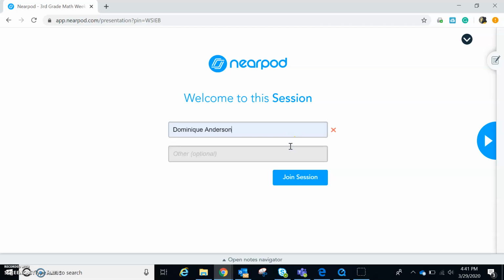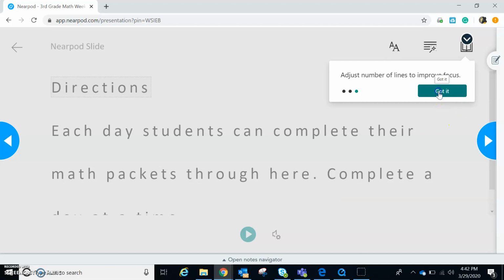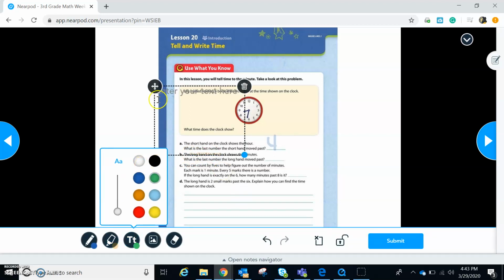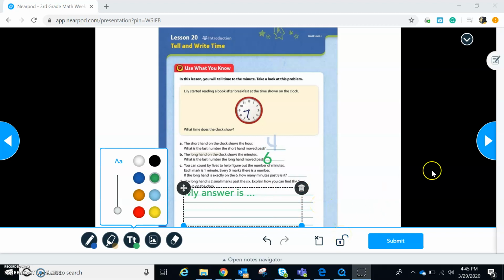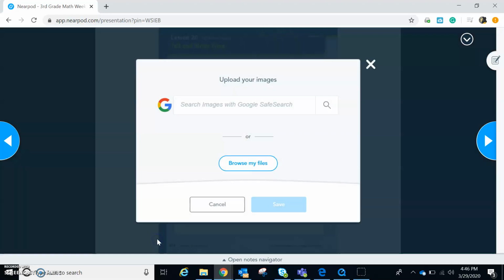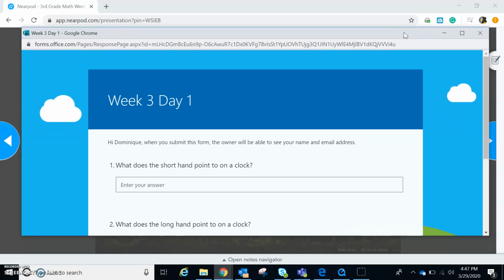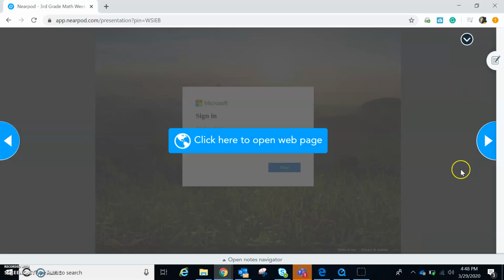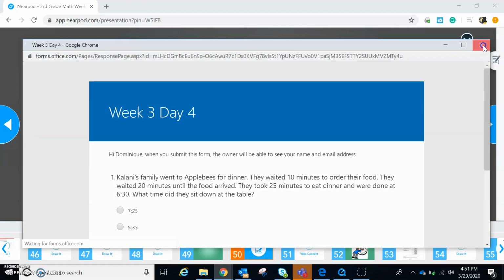Working in Nearpod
This video gives instructions on how to use nearpod